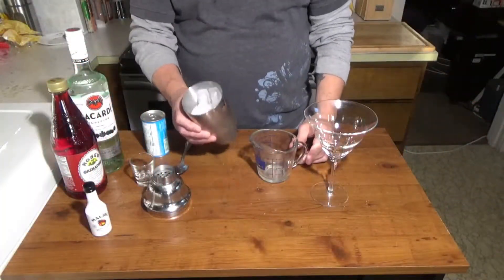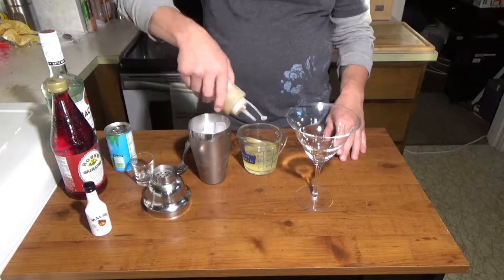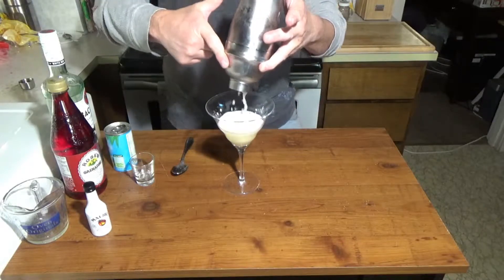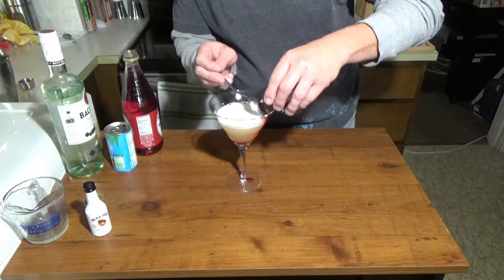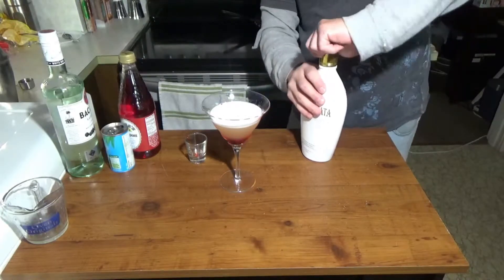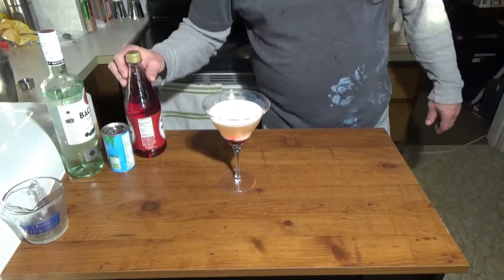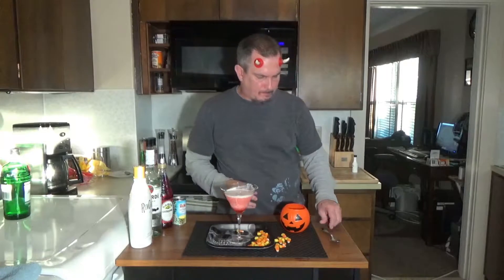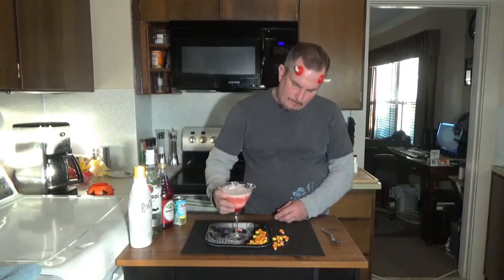Candy Corn Cocktail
2 oz Malibu rum
1 oz sweet & sour mix
2 oz Pineapple Juice
1/2 oz Grenadine
1 oz Rumchata rum

Combine Malibu rum, sweet &sour mix and pineapple juice in a
shaker with ice, shake well. Pour into a martini glass. Slowly
pour Grenadine into mix over the back of a spoon so it settles
at the bottom. Top with Rumchata.